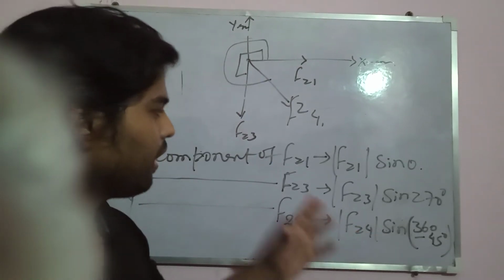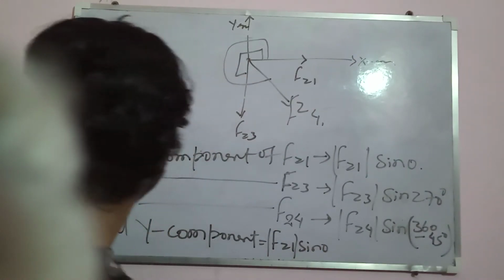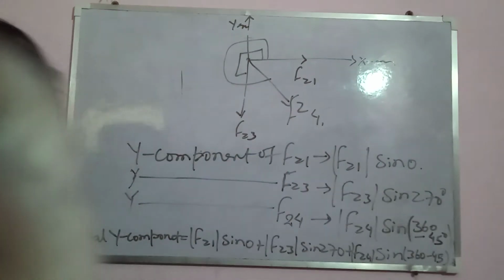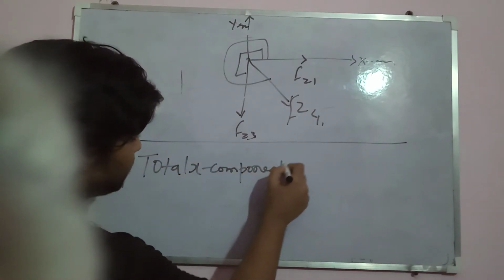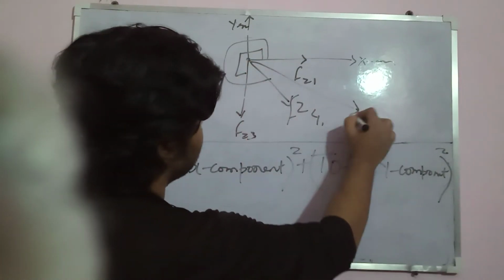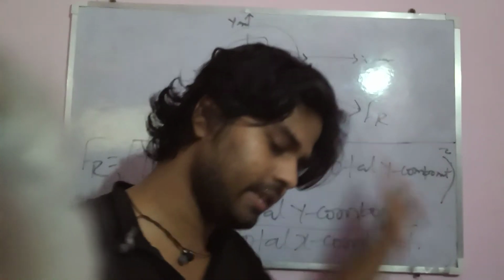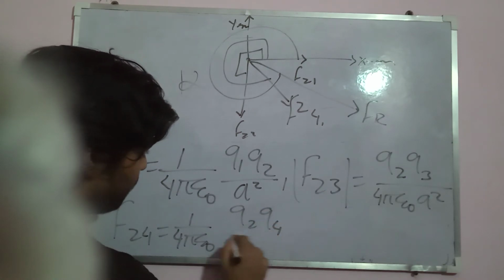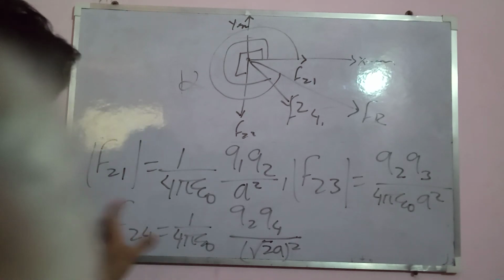Electrostatics Masterclass | Equilibrium Point Between Charges+Resultant Force on Multiple Charges B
Welcome to PHYSICS & UNIVERSE.
In this lecture, we solve two important electrostatics problems frequently asked in competitive examinations and university-level physics courses.
Problem 1
✔ Determination of the equilibrium point for two point charges having equal magnitude and opposite signs under electrostatic interaction.
Problem 2
✔ Calculation of the resultant electrostatic force due to multiple discrete point charges using Coulomb's Law and vector addition.
These concepts are fundamental for understanding:
Electrostatics
Coulomb's Law
Electric Force
Vector Addition of Forces
Equilibrium Conditions
Charge Distributions
This video is useful for students preparing for:
IIT GATE Physics
JEE Main
JEE Advanced
NEET
AIIMS-level Physics Preparation
SET Examinations
MSc Entrance Examinations
BSc Physics Courses
University Physics
College Physics
International Undergraduate Physics Programs
Graduate Physics Programs
Whether you are a school student, undergraduate student, postgraduate aspirant, or physics enthusiast, this lecture will strengthen your problem-solving skills in electrostatics.